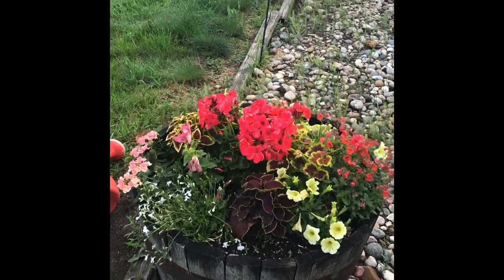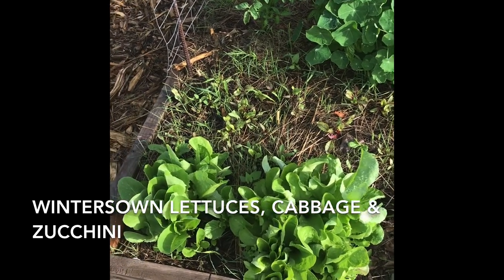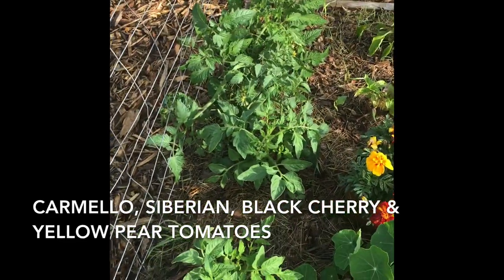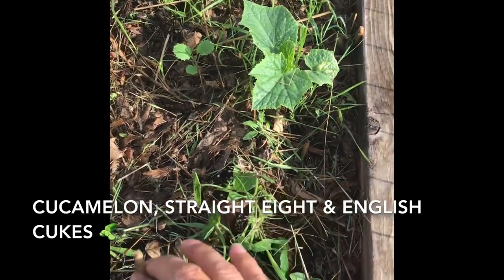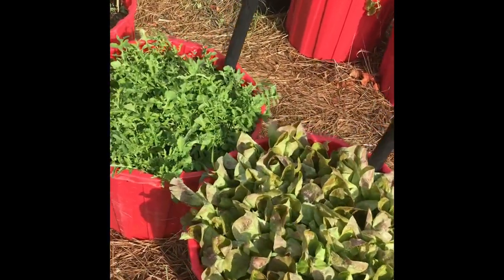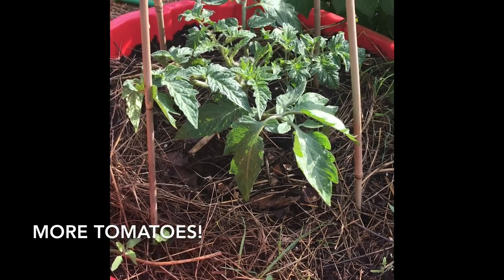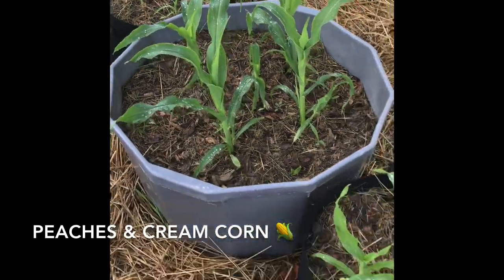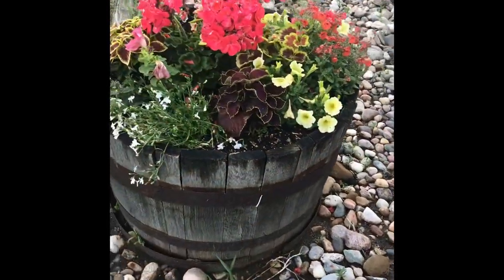Garden Tour after the Rain - Zone 3 Saskatchewan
Rain barrels are full again! Join me on my garden walk where to see how my square foot garden, container garden and straw mulch methods are doing.

Would love to hear your comments!

Join me on my gardening journey using permaculture techniques, sustainable resources and organic methods in Growing Zone 3 - Saskatchewan Prairies - Canada